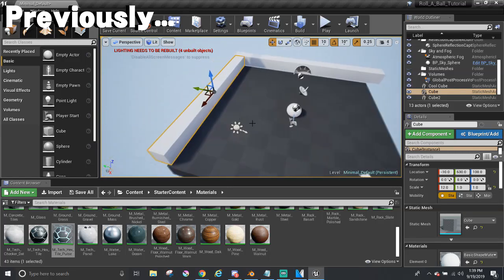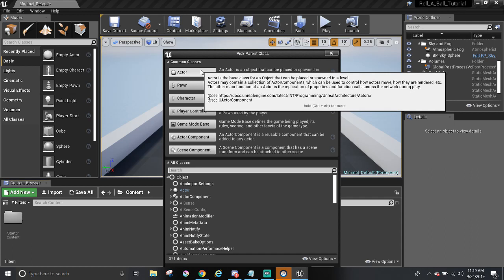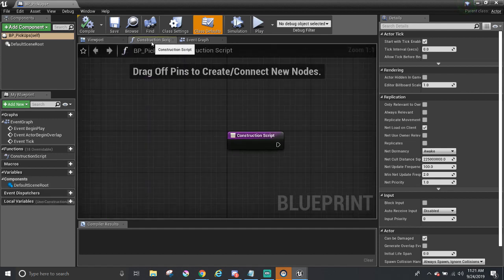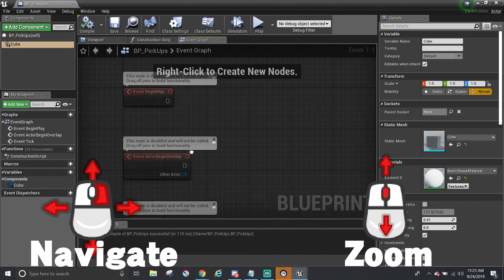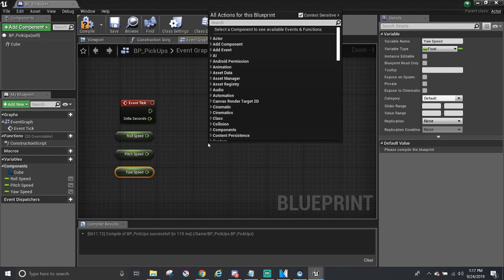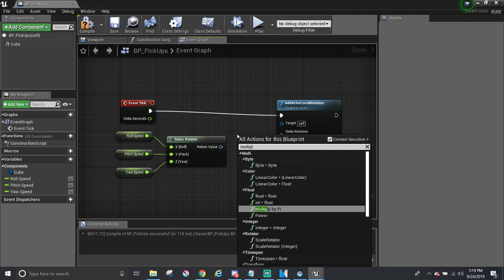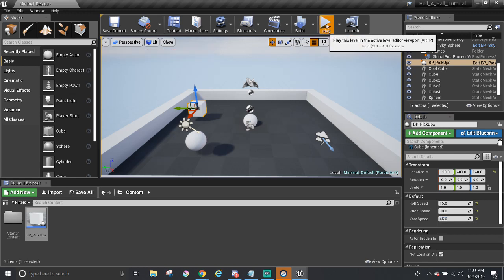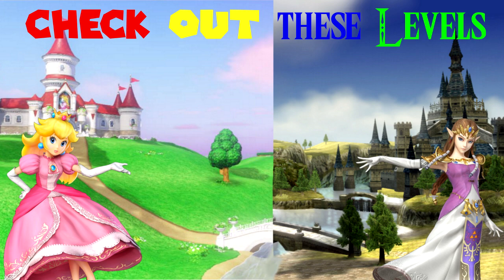Roll A Ball in Unreal Engine 4 Tutorial - Introduction to Blueprints (Part 3)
Roll a ball has helped many game developers, like me, to learn about Unity and thought it would be a great beginner's game to make in Unreal Engine 4 too! It helped me get started learning about the engine.

Blueprints! What are they? It will help us view and add functionalities with the power of the visual scripting system to our object. In this part, we will simply rotate our pickup to attract the player to collect it.

NOTE: The part about making the variables show up outside of the blueprint accidentally got cut out while editing the video. Please watch the following to make the variables (Yaw, Pitch and Roll) appear in the inspector, so you can set the speed